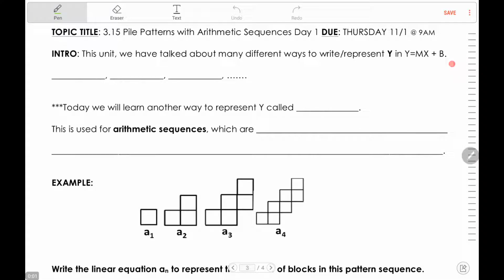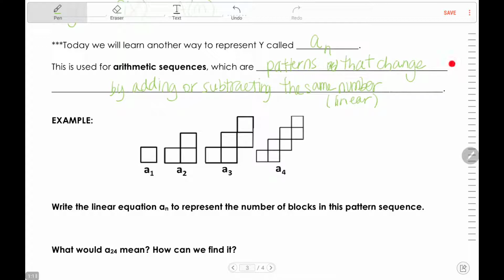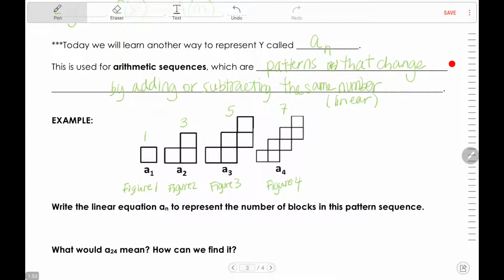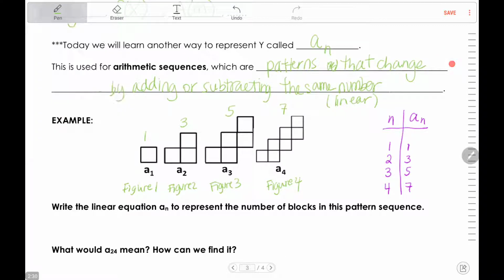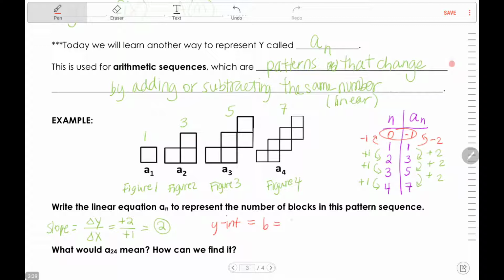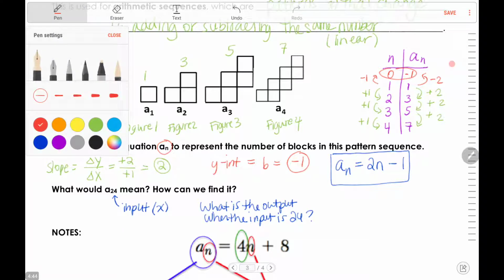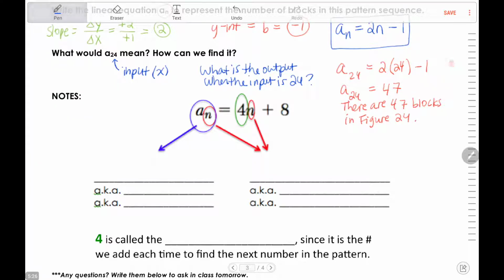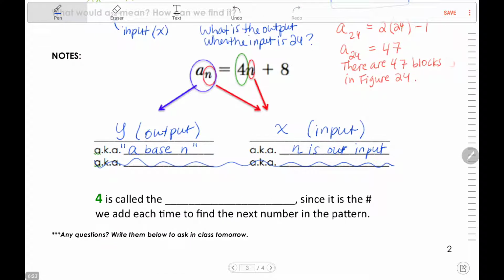3.15 Pile Patterns in Arithmetic Sequences Day 1